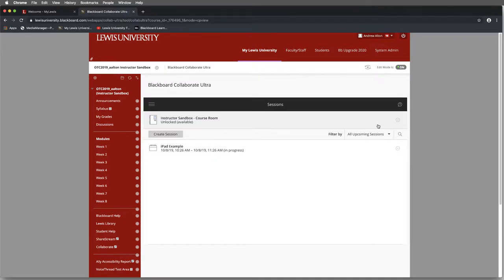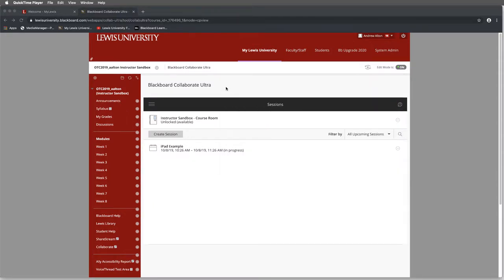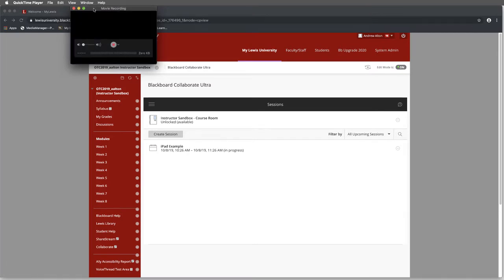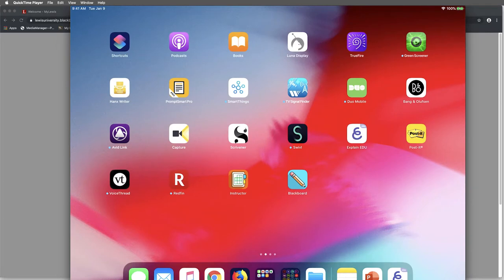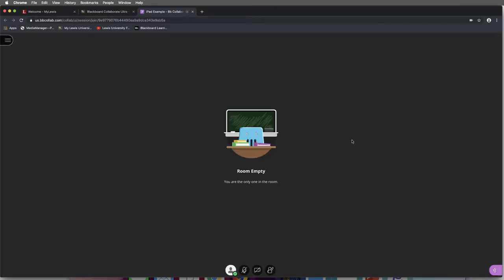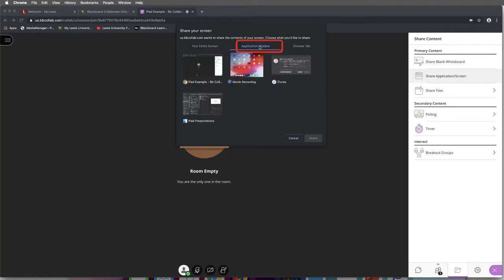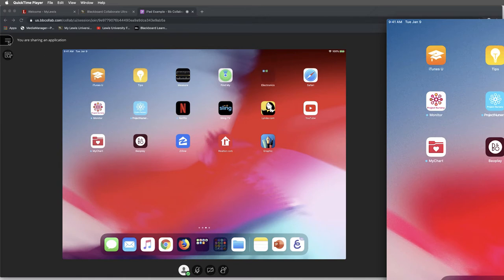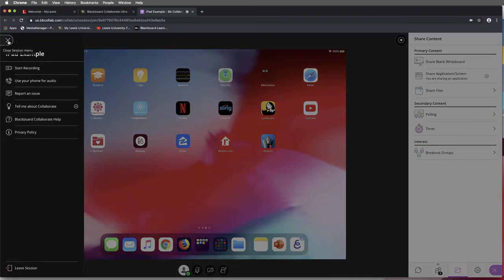iPad Presentations With Blackboard Collaborate Ultra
This tutorial demonstrates how to record and share an iPad using Blackboard Collaborate Ultra.